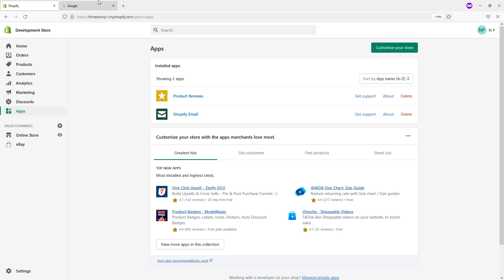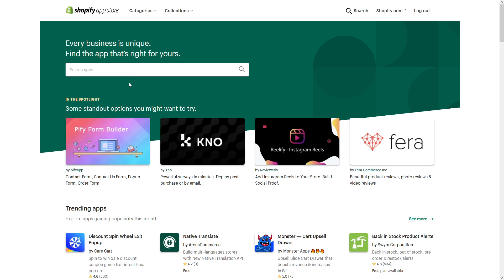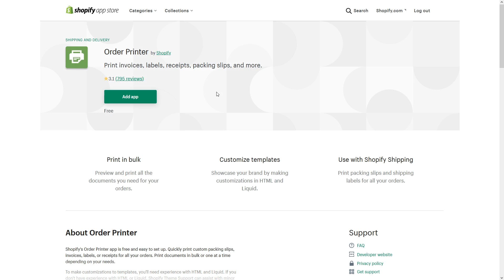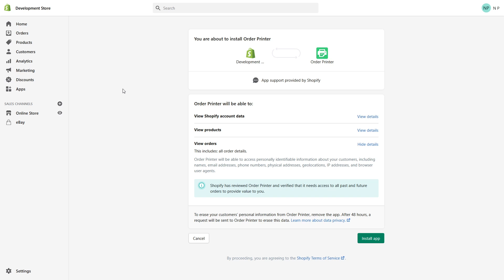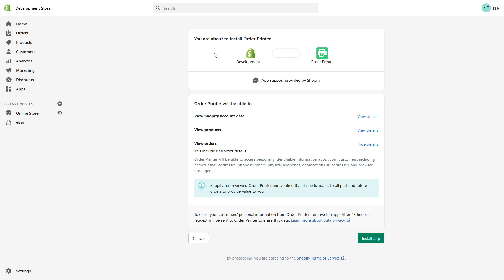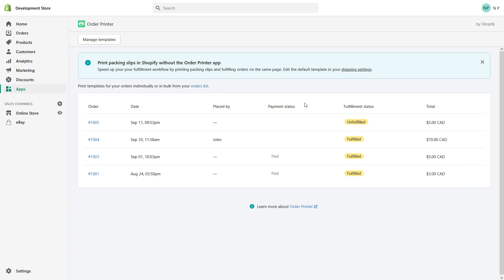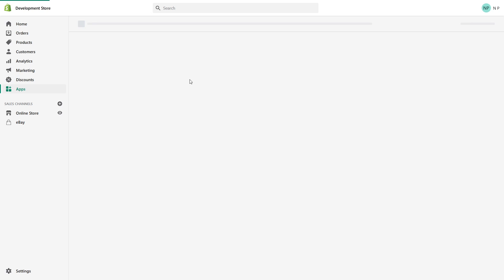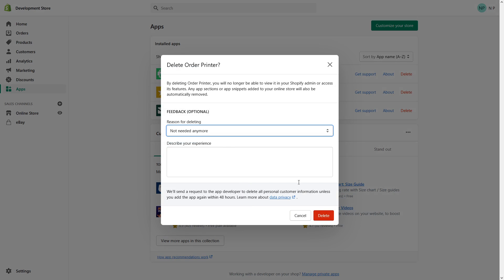How to Install & Uninstall an App from Shopify App Store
In this Shopify tutorial, Nick shows how to install and uninstall an application in a Shopify store.